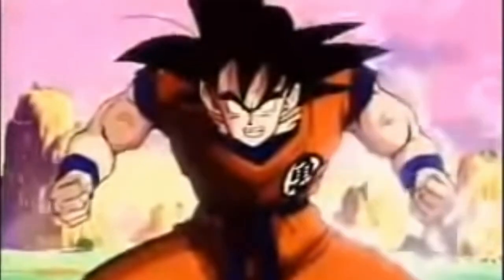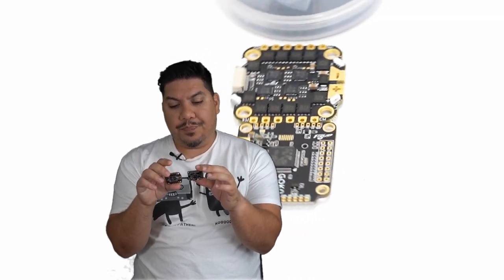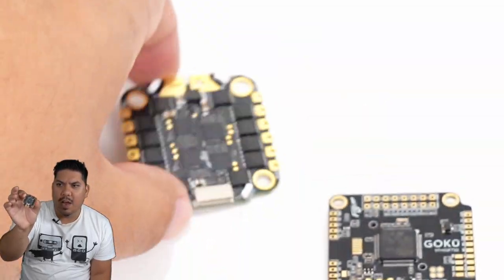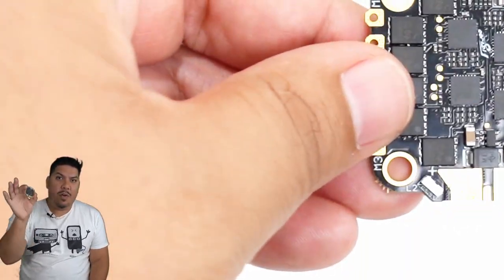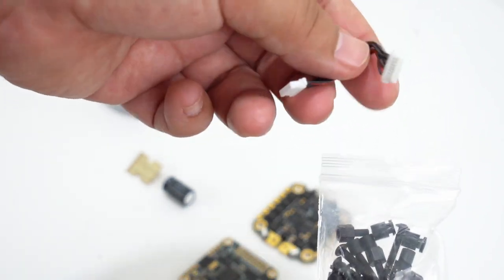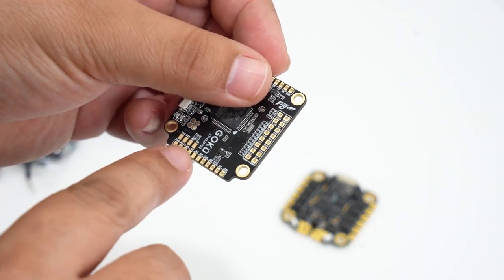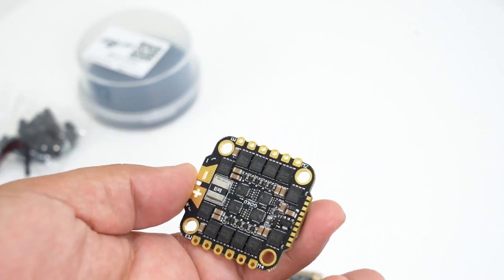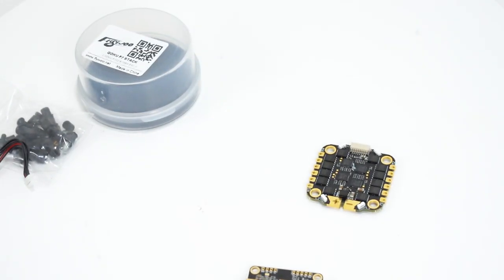Flywoo Goku stack - F722 Flight Controller & 50A ESC with LED's built in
Flywoo Goku Stack

3" - Diatone GT R349